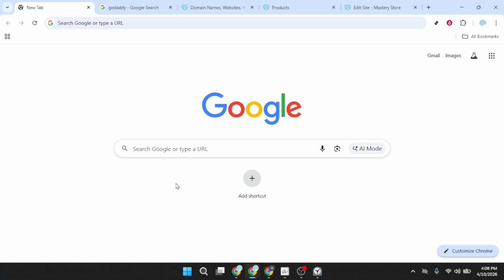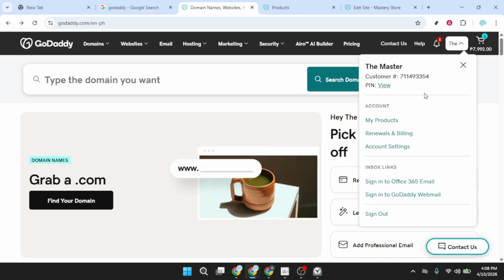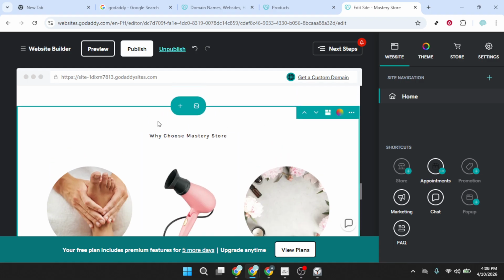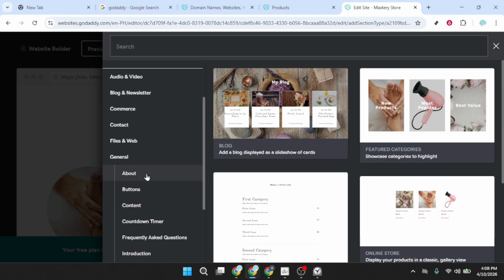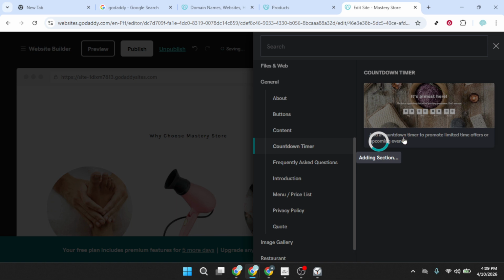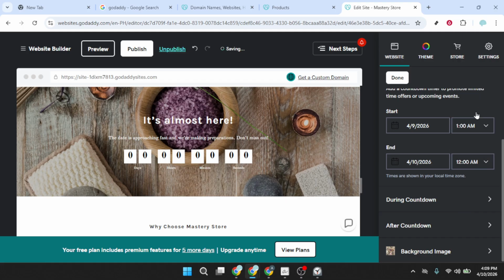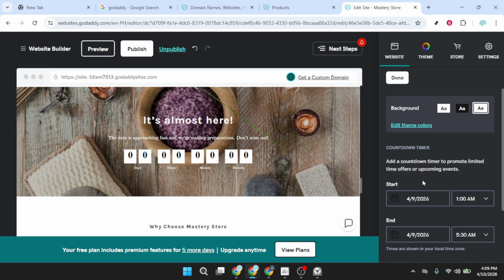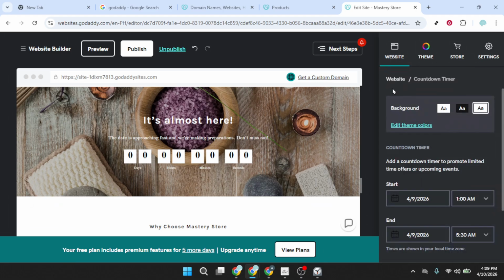How to Add Countdown Timer in GoDaddy Website (Easy Guide)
In this video, we discuss how to add a countdown timer in a GoDaddy website to enforce scarcity marketing and drive massive product sales. Running an interactive event countdown setup is the ultimate digital sales tactic. Check out this GoDaddy tutorial for promo integration tech.

00:00 Intro
00:25 Search for GoDaddy
00:32 Sign in to account
00:37 Navigate to My Products
00:45 Select website to edit
00:53 Open site editor
01:04 Add new section
01:13 Open General categories
01:20 Select Countdown Timer
01:31 Insert timer section
01:44 Set end date and time
01:52 Customize text and headline
02:03 Adjust design and preview
02:15 Best practices and tips
02:30 Save and publish changes